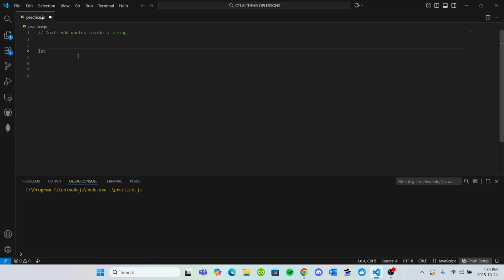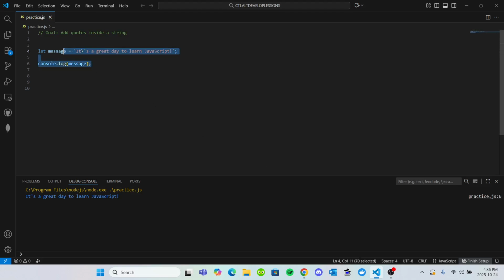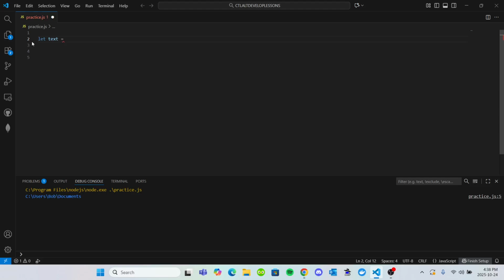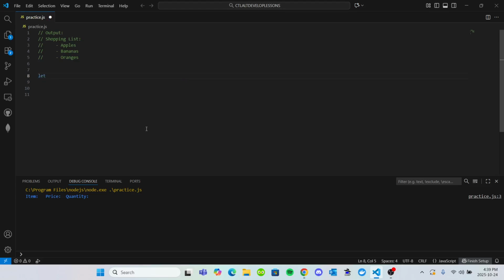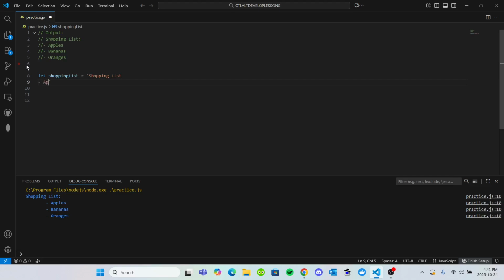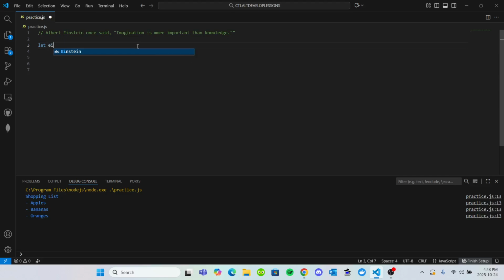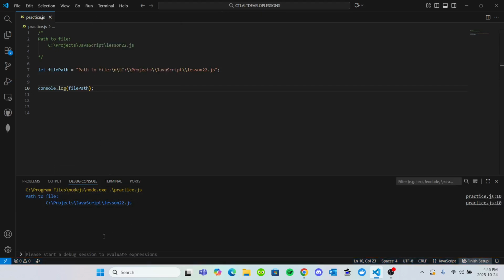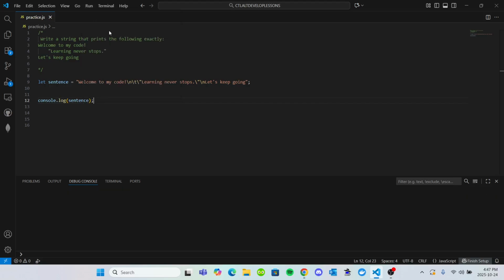Learn JavaScript: Escape Characters and Sequences